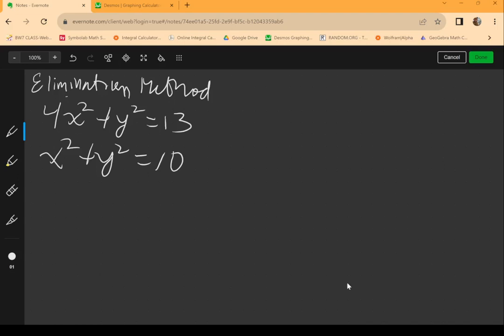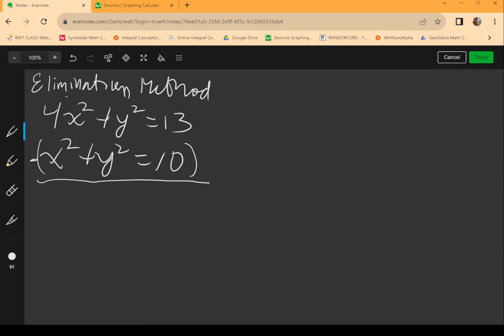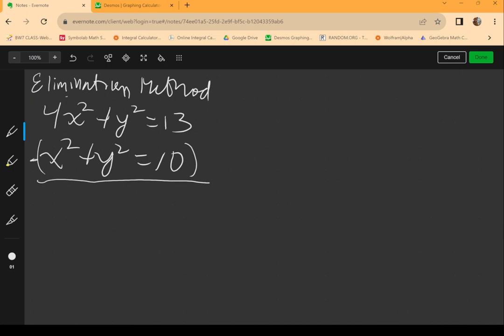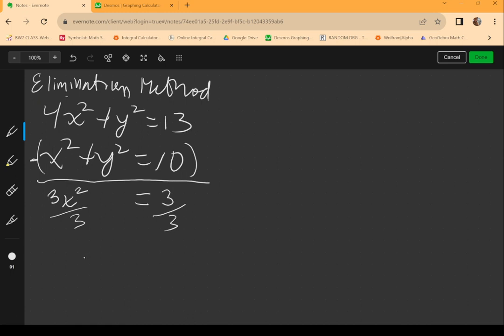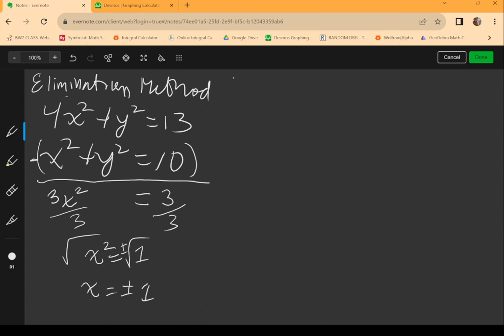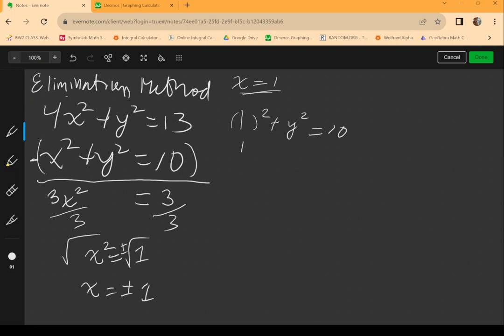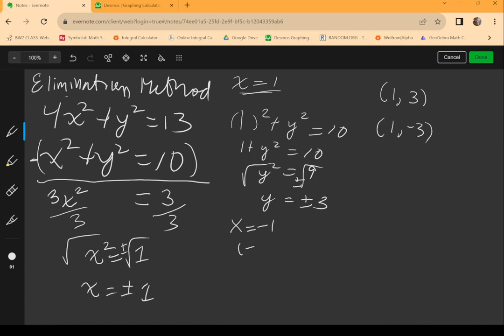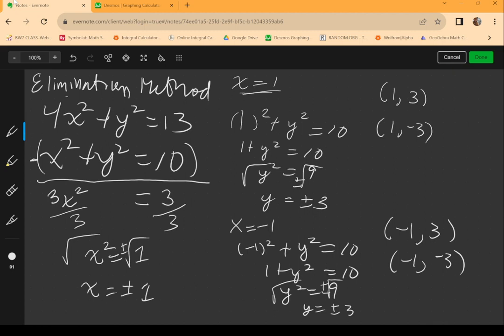MTH 21 nonlinear systems elimination method